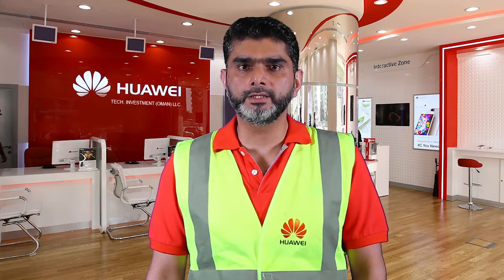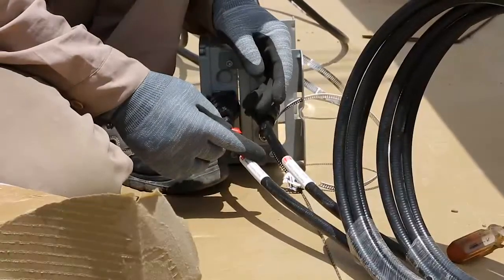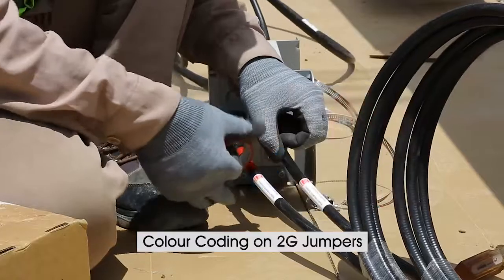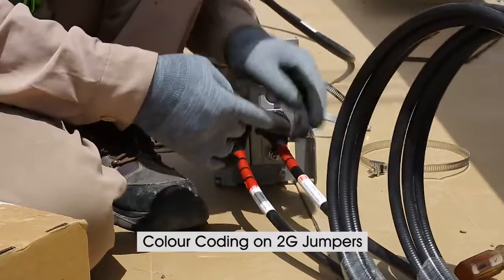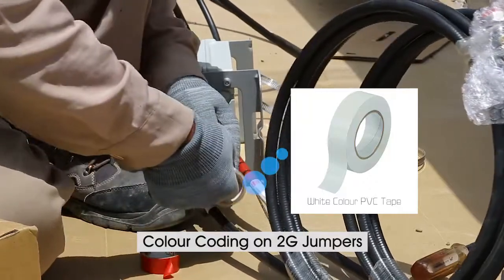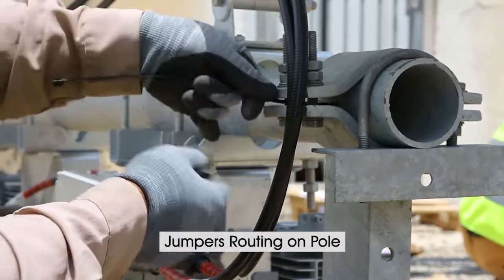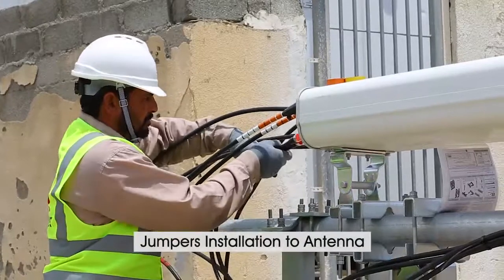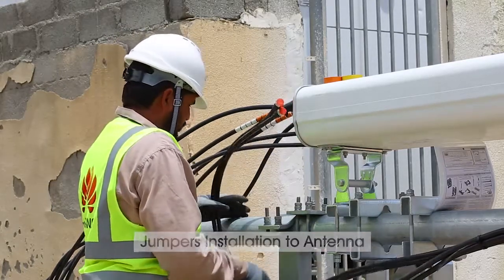1 2G Jumper Installation & Routing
1 2G Jumper Installation & Routing

HUWAEI HW installation